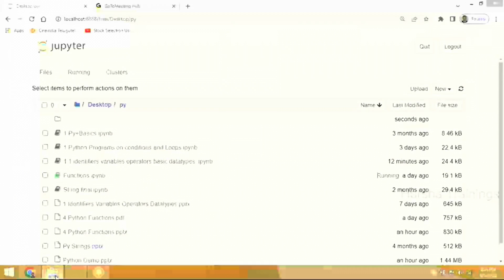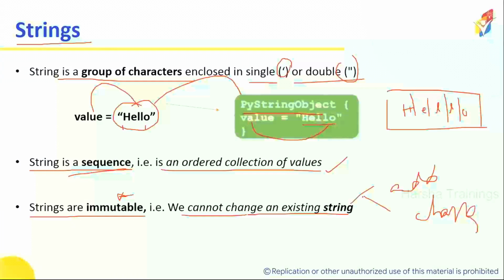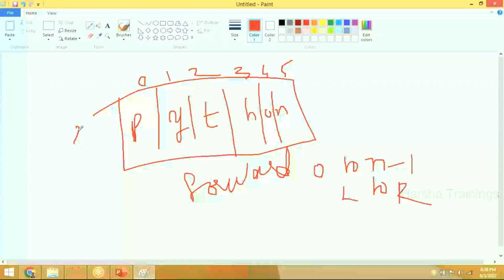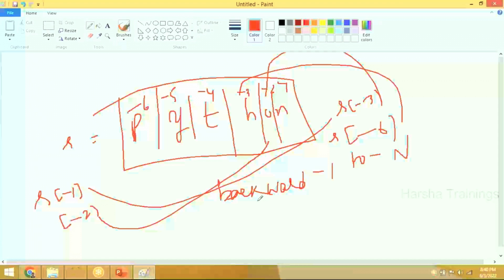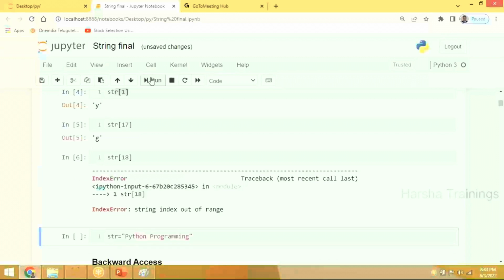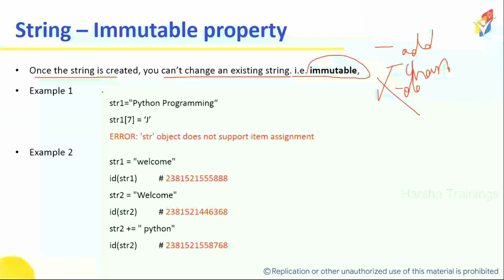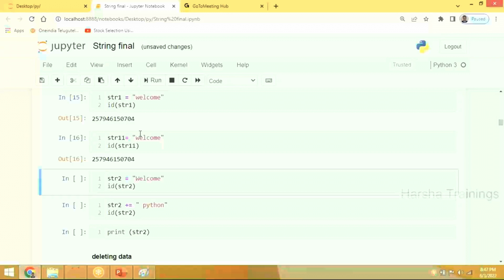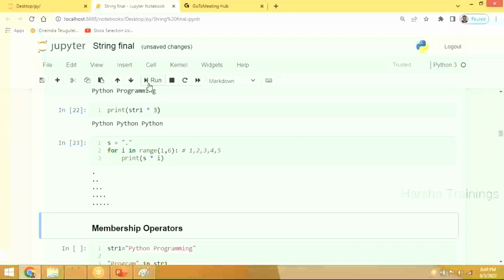Strings and String Functions in Python | Python fundamentals for Data Science | Class 08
In this video you are going to learn about Strings and String Functions in Python | Python fundamentals for Data Science | Class 08

Courses Offered:
Core&Advance java
FreshersTranings & Placement CRT
Selenium & AutomachineTesting

Regards,
Harsha Trainings,
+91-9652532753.